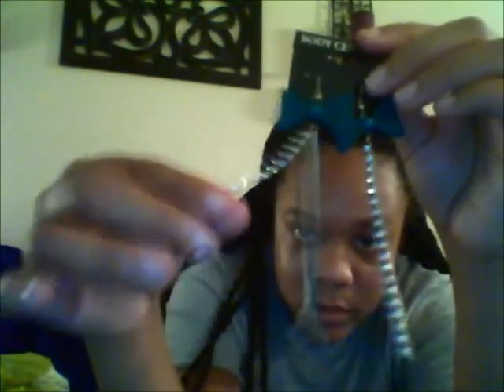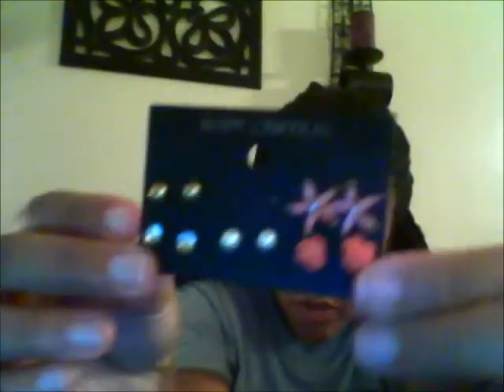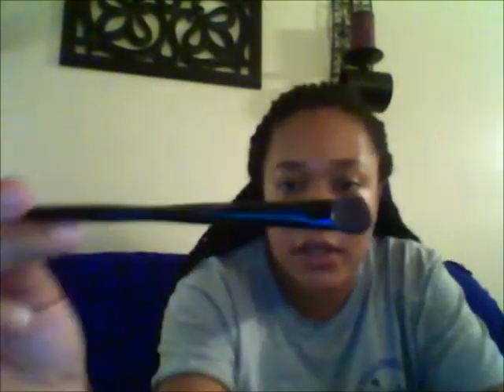Collective Haul: Dollar Tree, Ross, Rue21, Forever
Haul from several stores